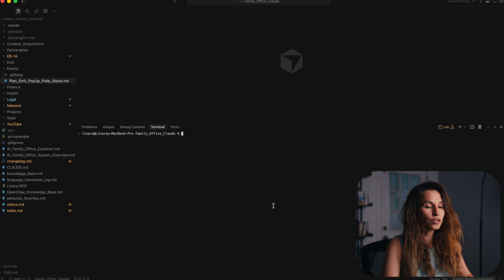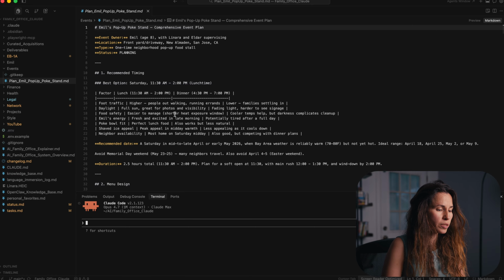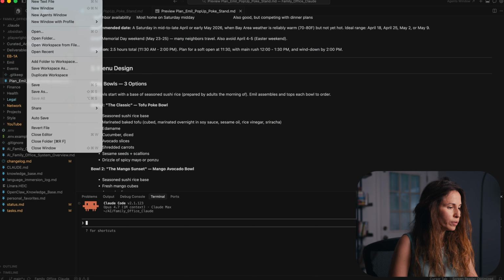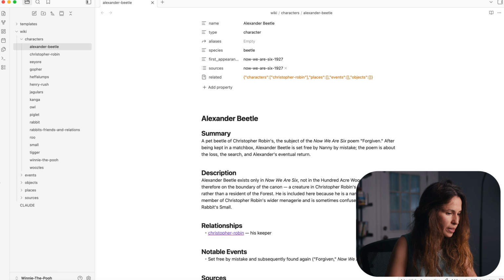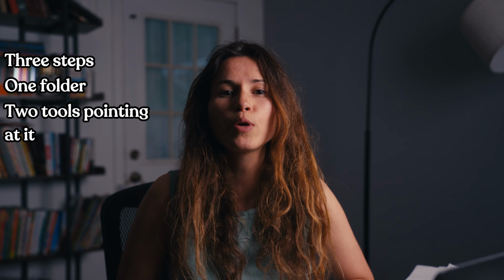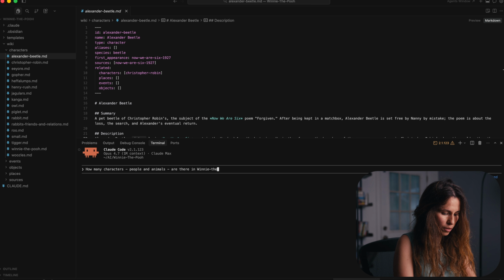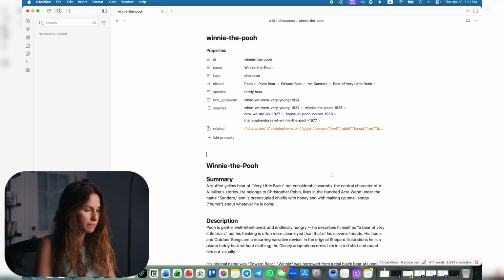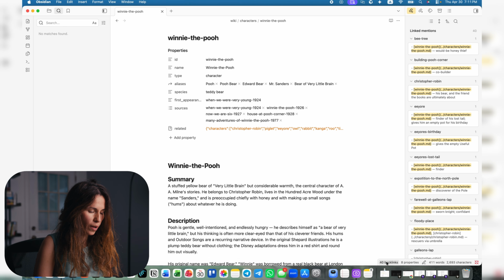Claude Code + Obsidian: The Ultimate AI Productivity Setup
Stop using AI for one-off answers. Start building a knowledge base that compounds.
In this video, I show you the exact two-tool setup I use every day: Claude Code + Obsidian, pointed at the same folder. Not as alternatives to each other — as a pair.
Claude Code runs in your terminal, anchored to a folder. It can read your files, write new ones, run commands, and connect to external tools via MCP. Obsidian opens that same folder as a vault and renders everything Claude produces — real headings, real tables, clickable links, live updates.
No copy-paste. No imports. One folder. Two windows.
What you'll learn:

What Claude Code actually is (and why the name undersells it)
Why Obsidian beats any code editor for reading AI-generated documents
How to set up the pair in 3 steps
The 3 Obsidian features that turn this into a second brain: universal search, graph view, and backlinks
Why this setup gets smarter over time — not just stores information, but connects it

This is for you if you use AI for work that compounds: research, writing, coding, studying a field over months. Six months in, you'll have a structured knowledge base you didn't have to build by hand — and an AI that knows its way around your own thinking.

👋 ABOUT ME:
I'm Linara Bozieva — founder of Ravenopus, an AI-native marketing agency running 27 specialized AI agents. Previously at Google (Senior Industry Analyst) and eBay (GTM Manager). I teach founders and marketers how to build AI systems that actually work.

📌 Get the Claude Code and Obsidian Setup Guides inside Built, Not Hired